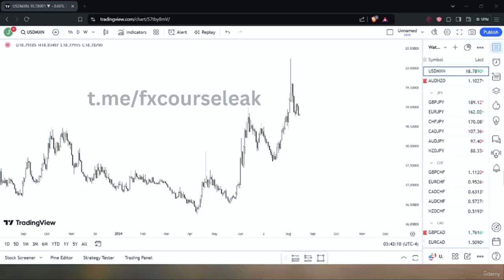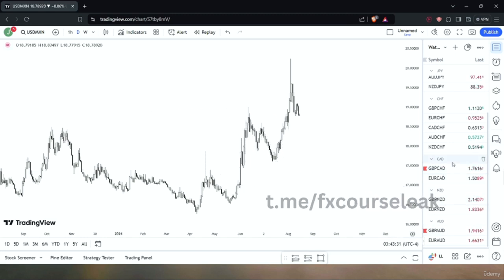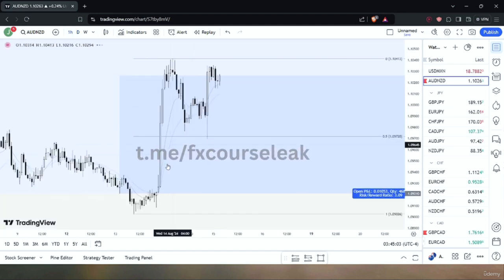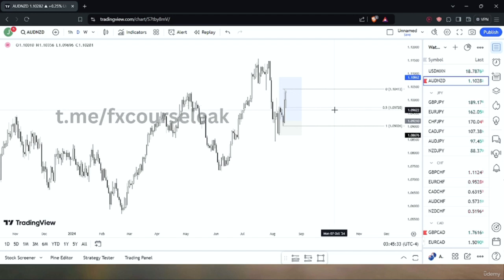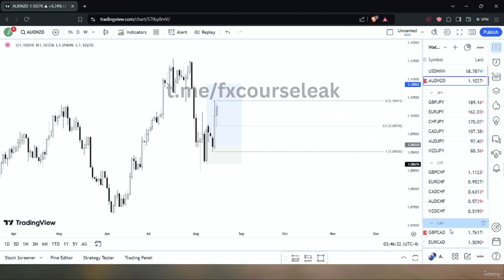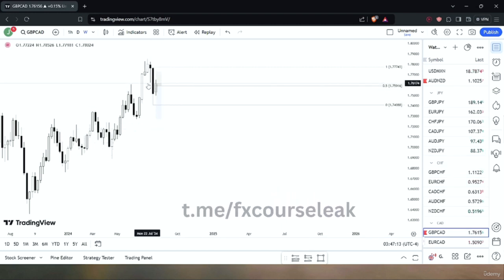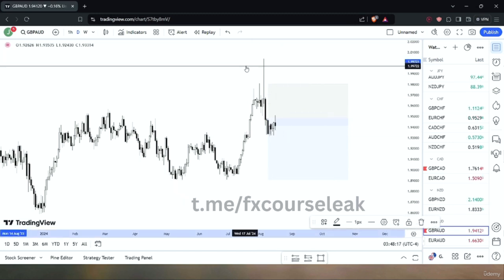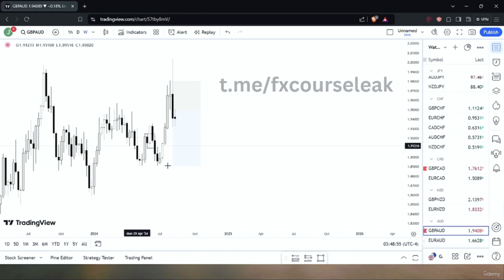SMC Smart money concept entry module 2025 All Concepts Combined